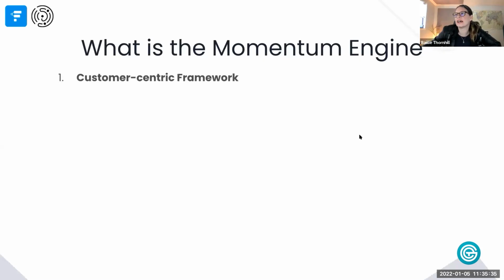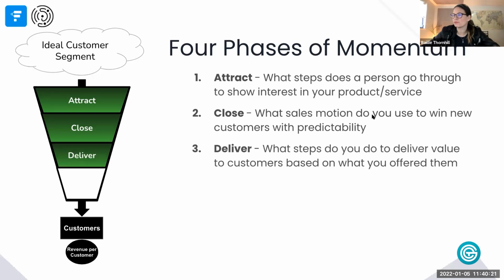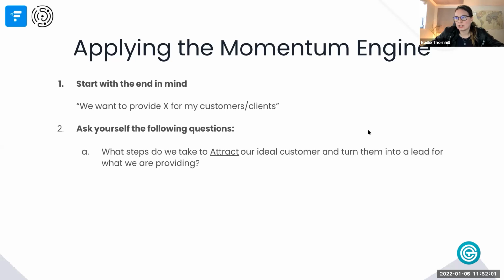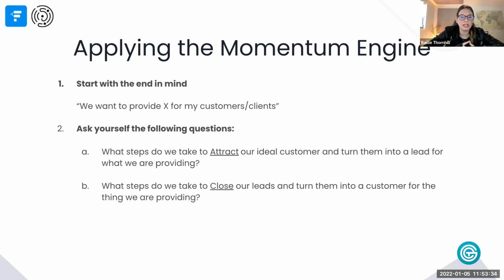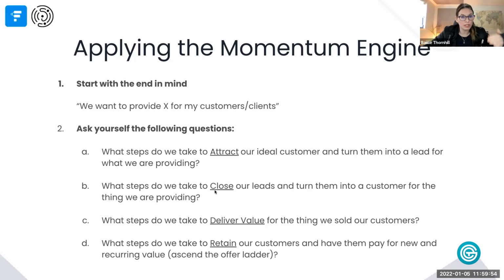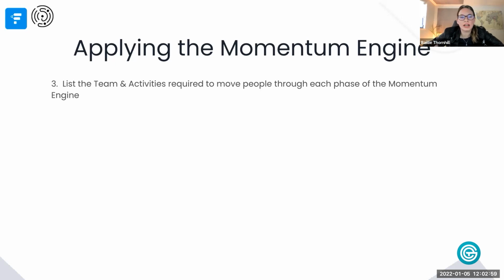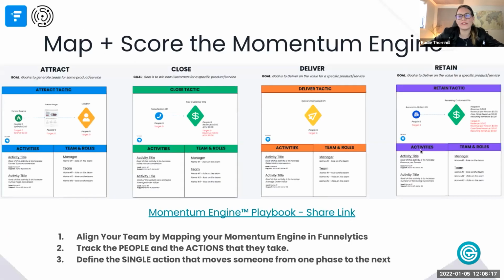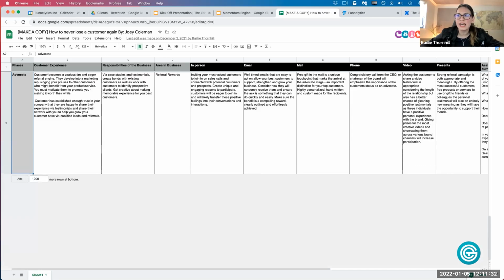The Secret to growth is understanding Customer Journey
"If you want exponential results and consistent revenue for your business...

You need to understand the bleeding neck problems of your customers consistently..

By solving their problems, give you more opportunity to attract more right people...

You'll be able to impact more and serve more as the authority in your field.

Like this post if you agree. "

Help your audience to build a profitabl event that positions you as an expert